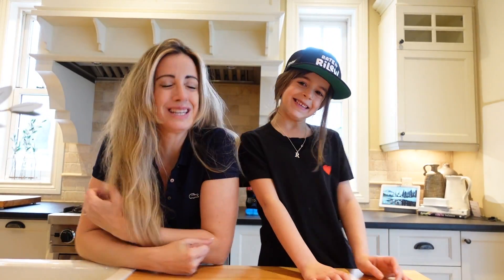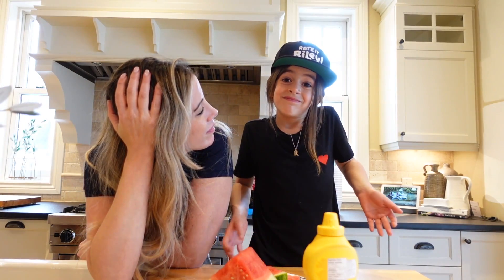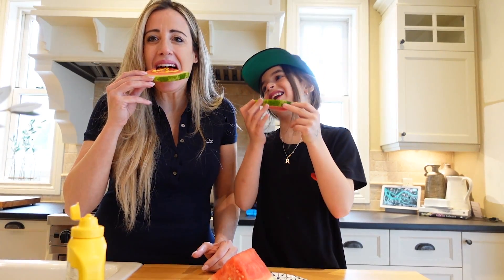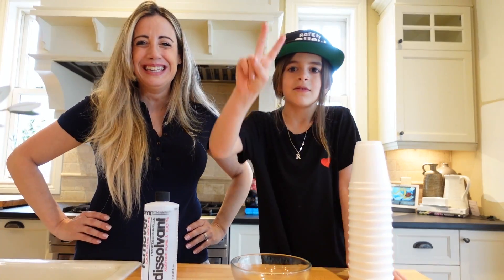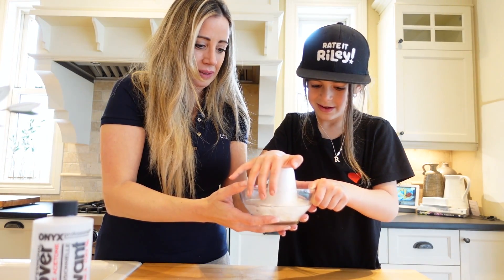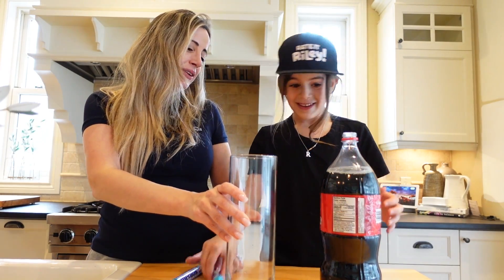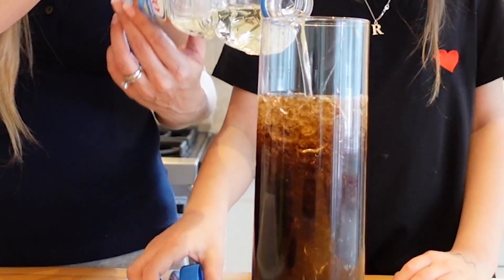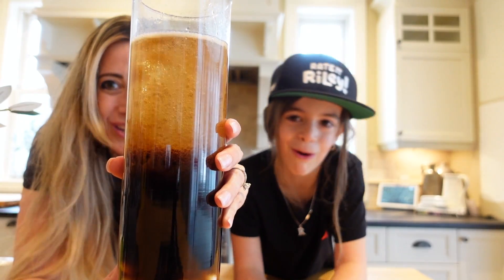YOU WON"T BELIEVE IT.. Fun Experiments for kids.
I had so much fun with this video and I bet you will too.
Three amazing easy simple fun things to do at home while you are bored. My mom and me show you how to do these 3 fun experiments and all you need are household items.

Experiment number 1
Watermelon
Mustard

Experiment number 2
Styrofoam glasses
100 percent acetone

Experiment number 3
Coke
Mentos
Oil

so fun and easy just ask a parent for help !